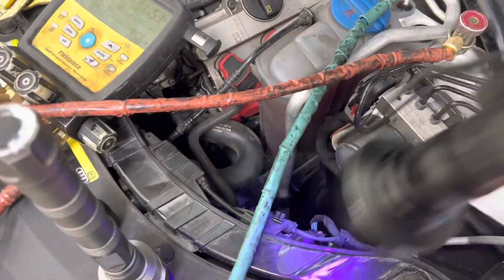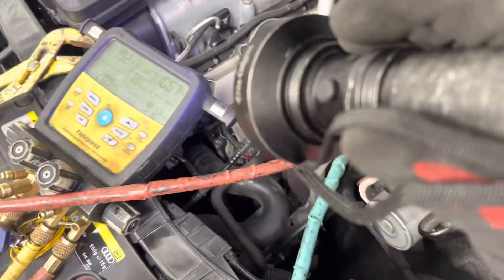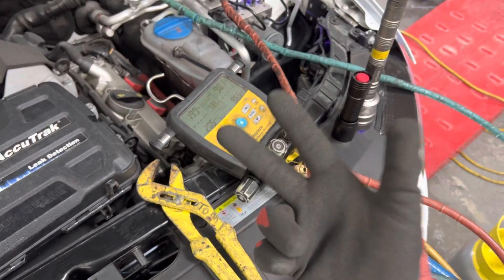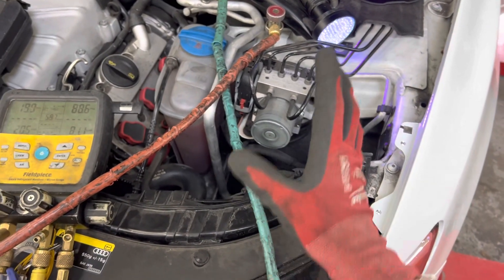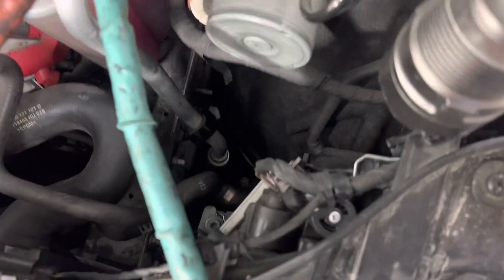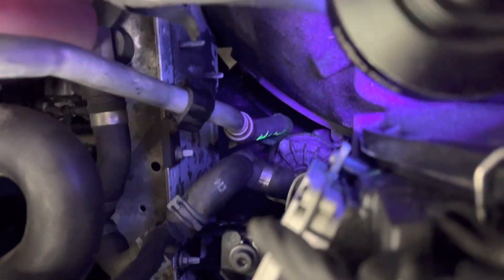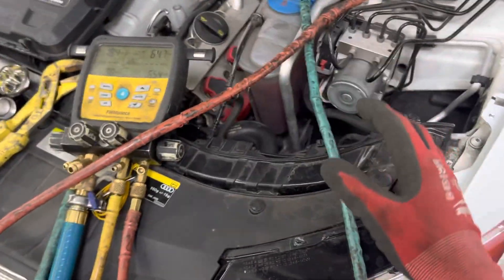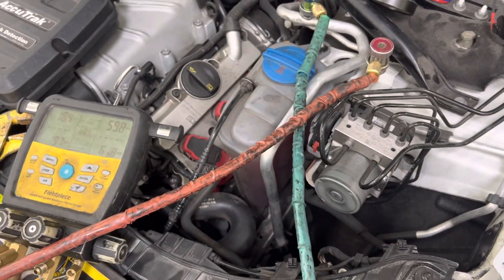NITROGEN HIGH PRESSURE FINDS AC LEAK / WITH UV DYE YOU CAN SEE IT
SHOPS THAT OWN  MUTI THOUSAND DOLLAR REFRIGERANT RECHARGE MACHINE BUT DONT OWN ANY TOOLS OR KNOWLEDGE TO F￼IND A SIMPLE LEAK

Hydrogen Leak Detector

Helium leak detector

Dry nitrogen

Refrigerant leak detector starting price $500 for a good one .

Ultrasonic leak detector ￼

Fluorescent UV dye

UV flashlight  (Fluorescent)
UV BEAST 365 V3 with Fi￼lter Lens.

Refrigerant identifier  $3000.￼